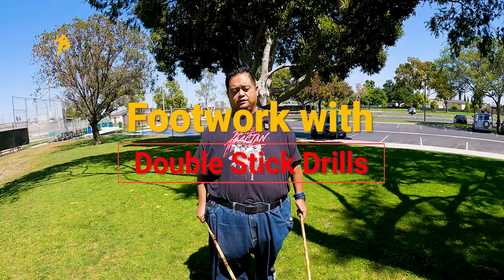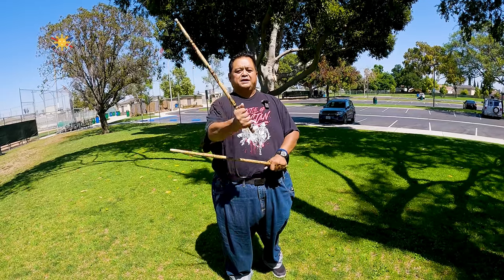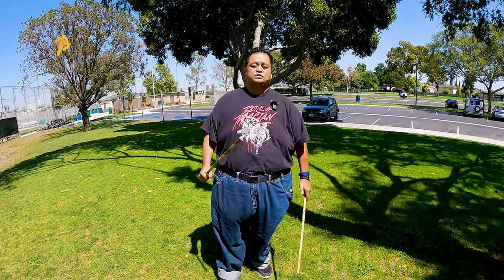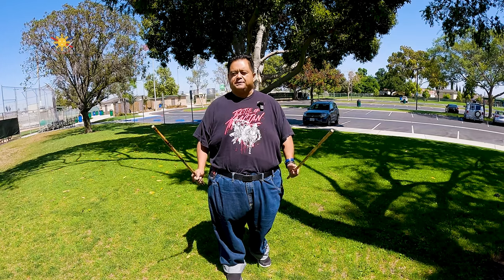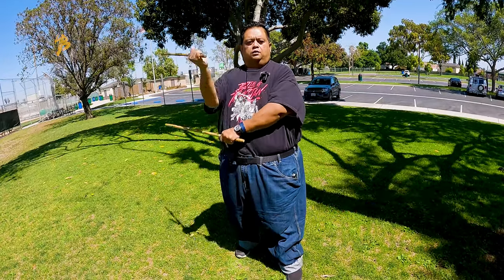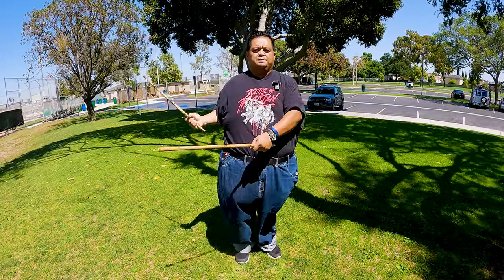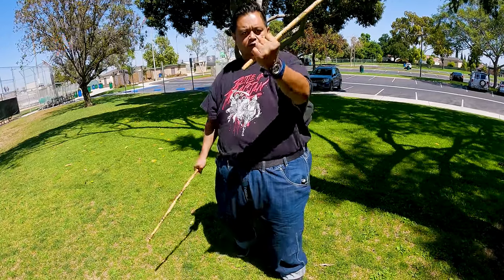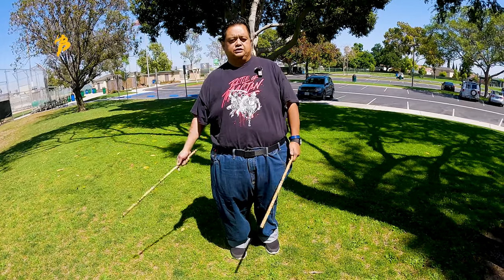How to DoubleStick and Walk Part 1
You think Walking and Chewing Gum is Hard?  Try Double Stick and Walk... In this video Guro Francis shares some drills to help you Double Stick and Walk